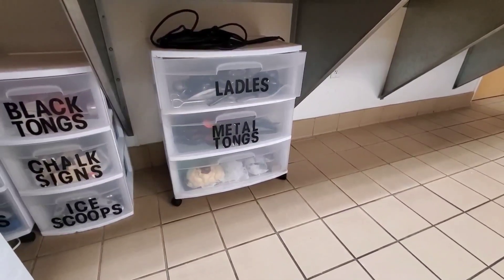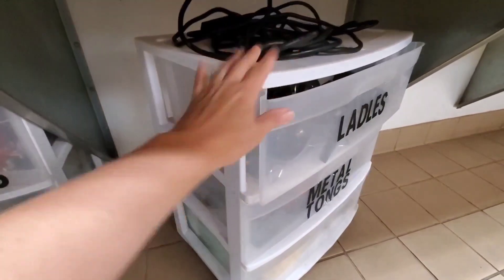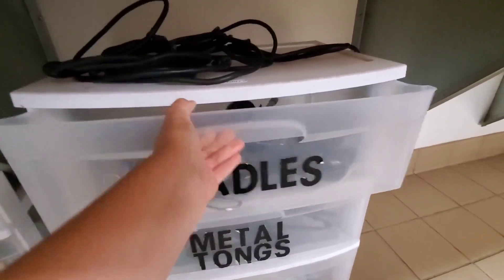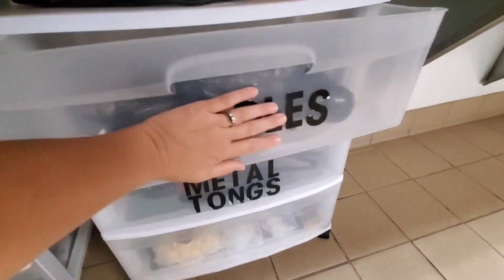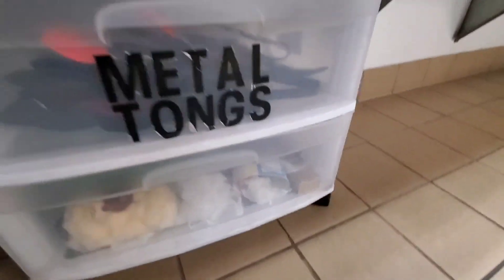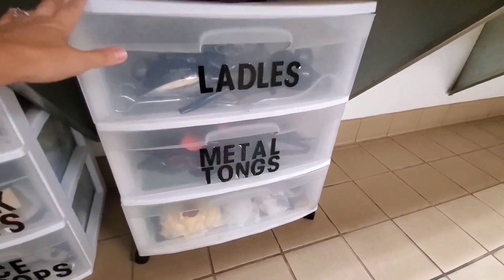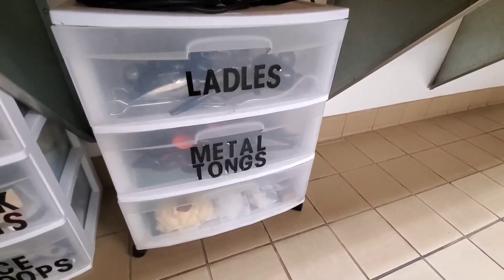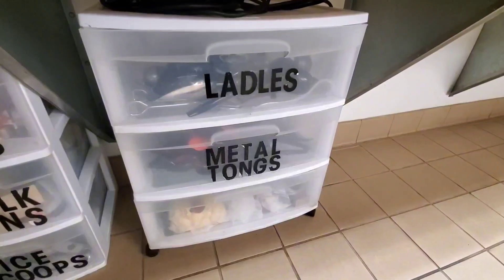Honest Review of 3 Drawer Wide Storage Cart